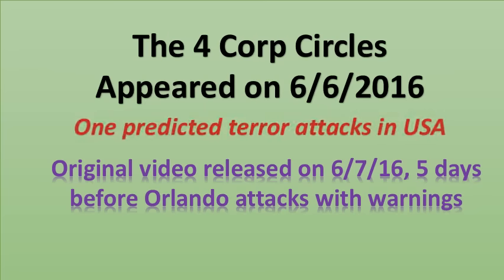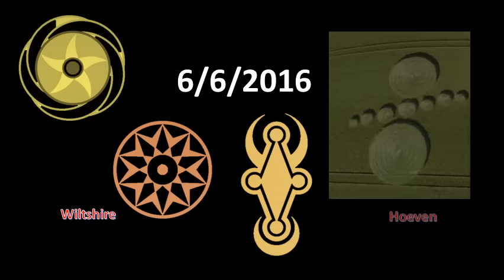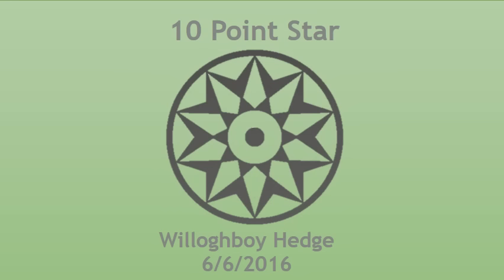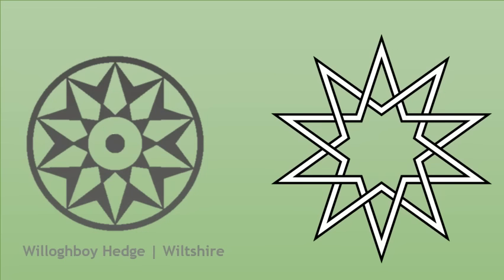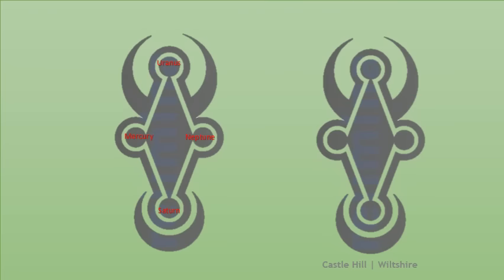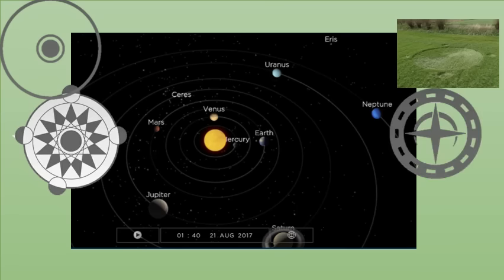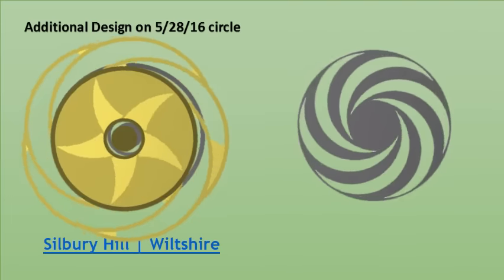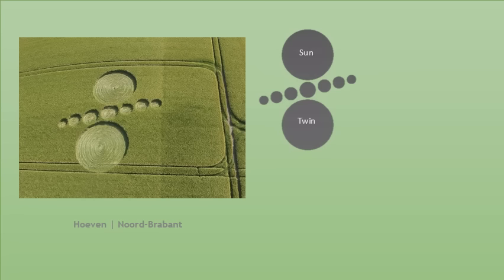Four crop circles on June 6, 2016, warnings about attacks on USA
This video was taken down because I downloaded some crop circle pictures from cropcirclecenter.com which used pictures Williams. Although I referred my source from cropcirclecenter.com, Matthew Williams filed a claim against my video and youtube took it down.  Too bad because this video contained warnings about USA attacks. This video replaced several photos with clip arts.  Narrated by Ken Peters, Script by Sherry Wang.